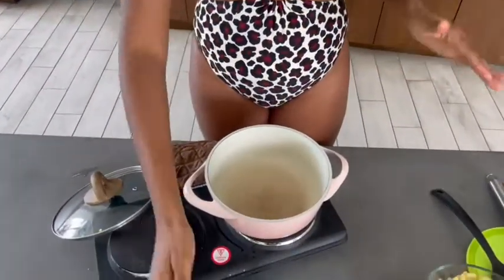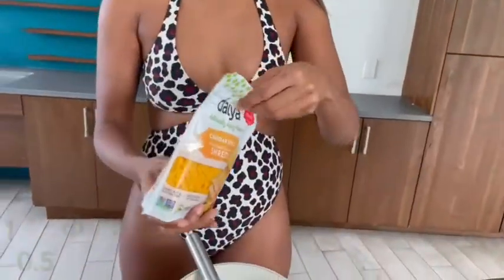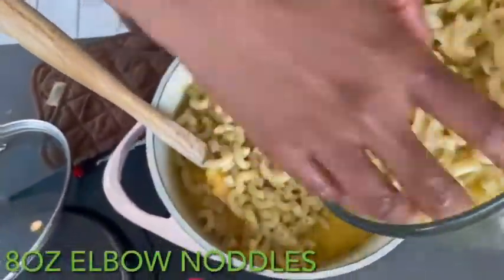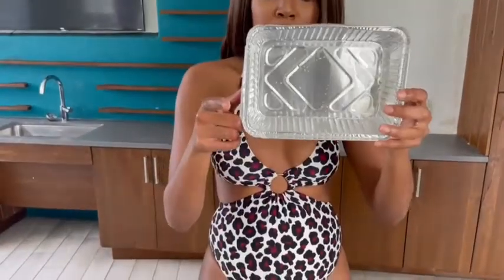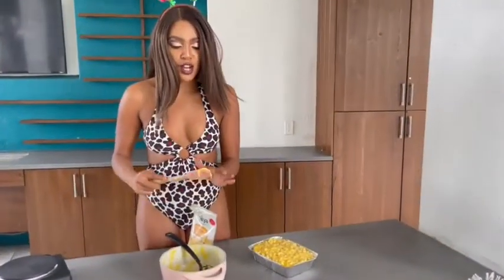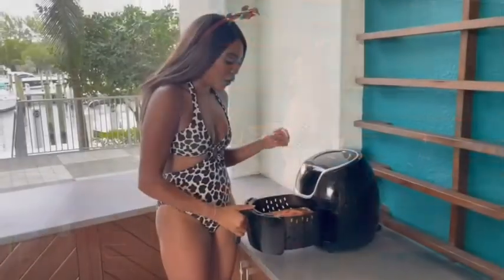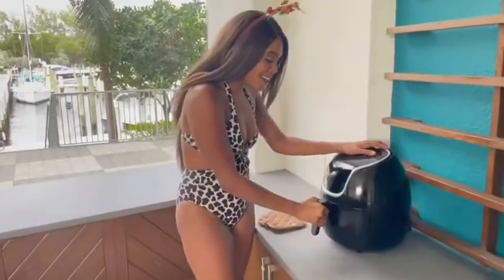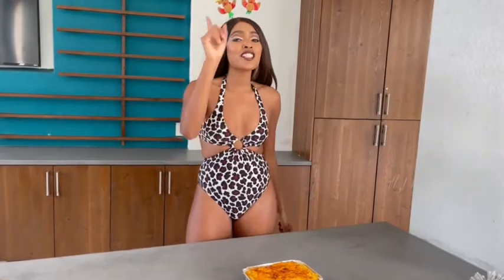Vegan Macaroni & Cheese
(Click on the link in my profile for the full)

Ingredients

Elbow noodles
Daiya Cheddar Cheese
Soy Milk
Flour
Sugar
Paprika
Black pepper

Go check out my YouTube channel on how I made “Vegan Macaroni & Cheese”

Hello, everyone!! Come and join me and watch me make some amazing vegan food!! I promise you will love it!!

Remember always be nice, because their will be no negative energy over here!!! Have a great day!!

Vegan isn’t boring, you are!!